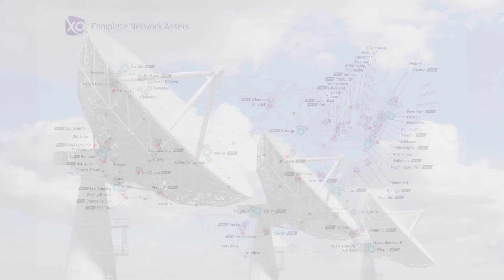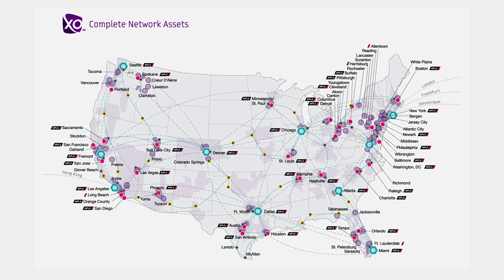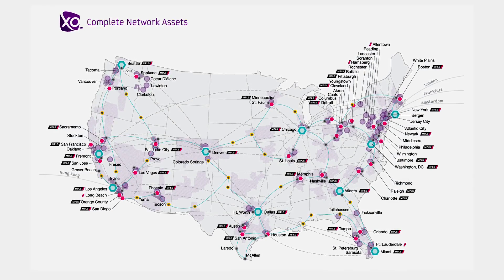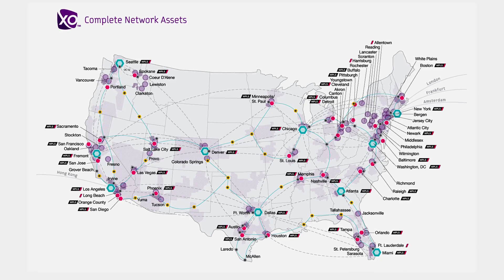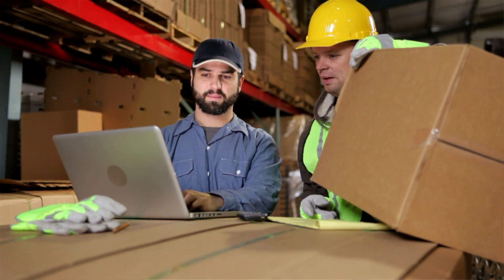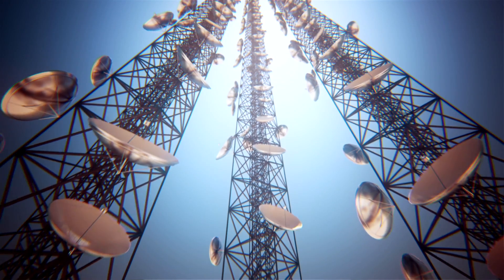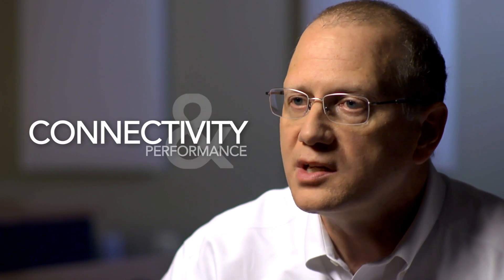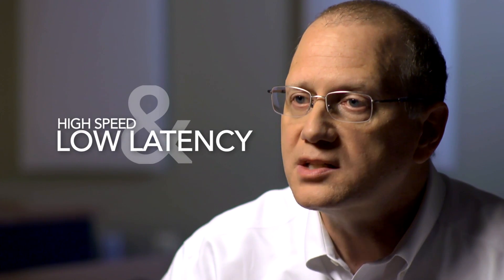XO Communications deploys 100G coast-to-coast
Randy Nicklas, CTO of XO Communications, and Francois Locoh-Donou, Senior VP of Ciena's Global Products Group, talk about XO's deployment of a coast-to-coast 100G network across metro, regional and long-haul infrastructure to support the bandwidth and service needs of enterprise customers.